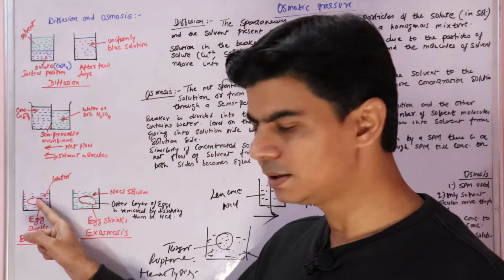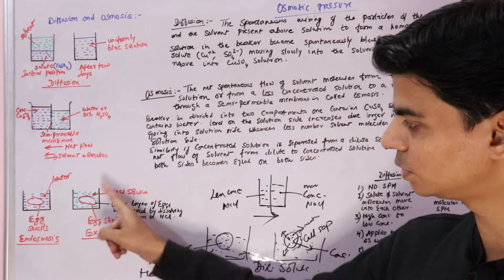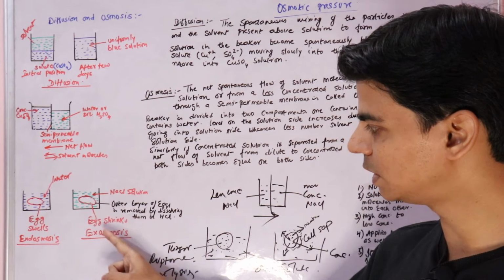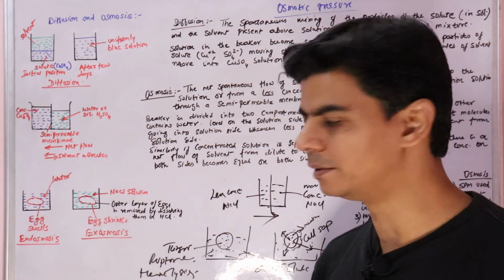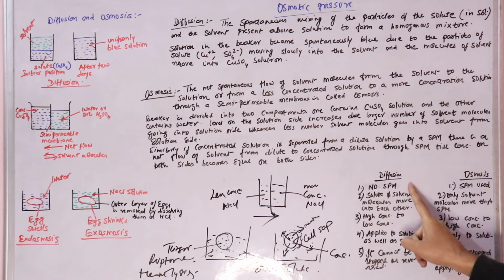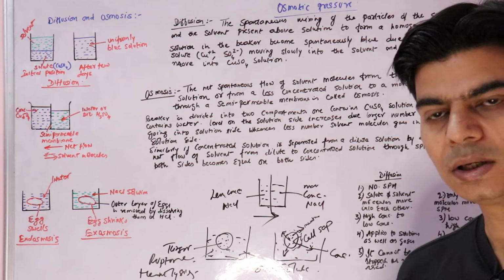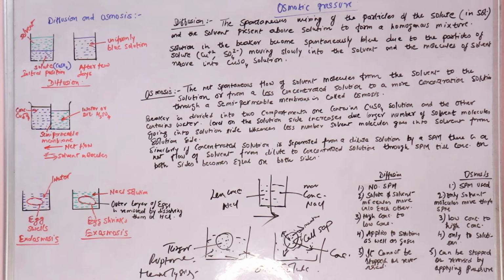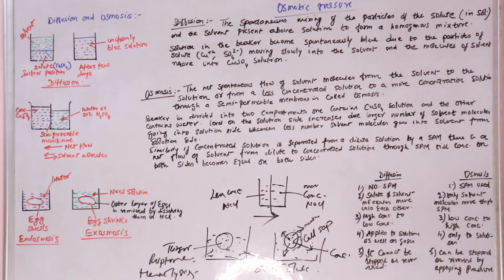Cont. ...Solutions - Osmosis And Diffusion